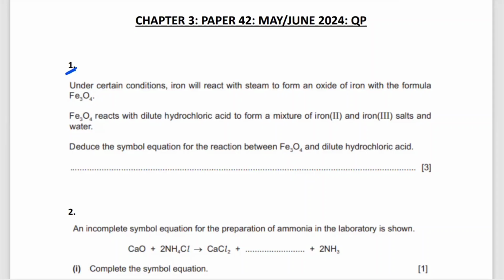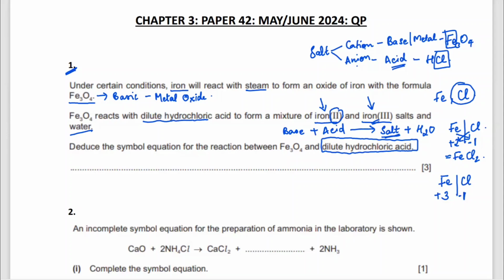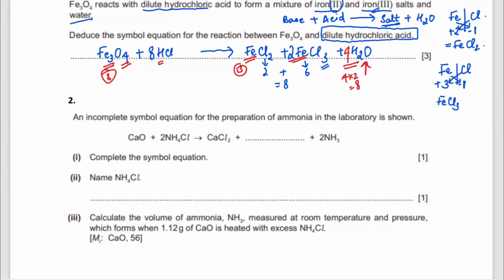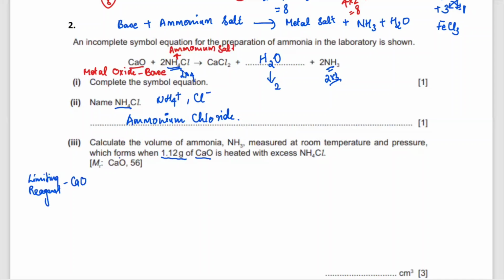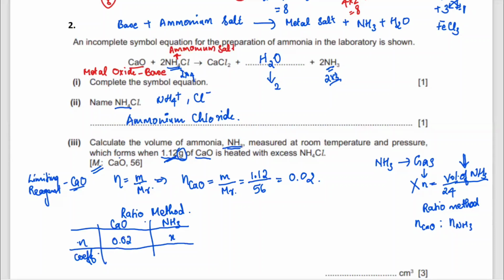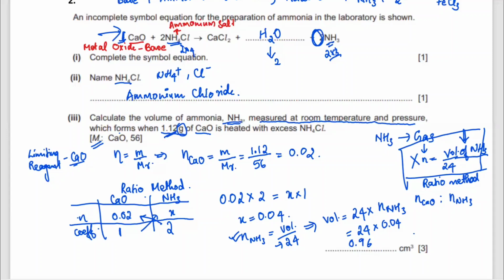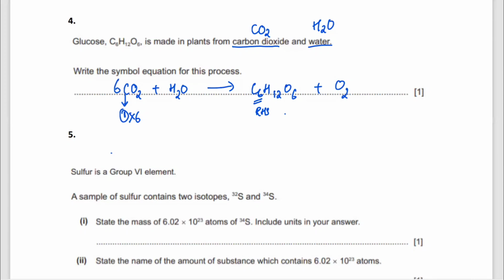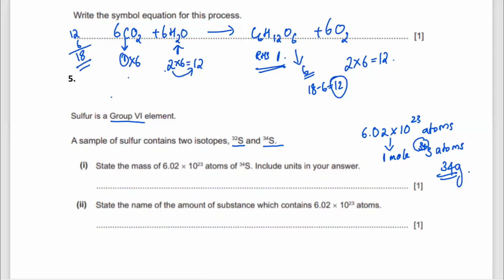Part 2 | IGCSE Chemistry 0620 | Chapter 3 Stoichiometry | Topic-Wise Past Paper Questions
Welcome to Part 2 of our IGCSE Chemistry 0620 Stoichiometry topic-wise questions series! In this video, we continue solving past paper-style questions, covering:

✅ Mole calculations
✅ Writing symbol equation and balancing
✅ Reacting masses & limiting reagents

This step-by-step guide will strengthen your understanding of Stoichiometry and boost your IGCSE exam preparation.